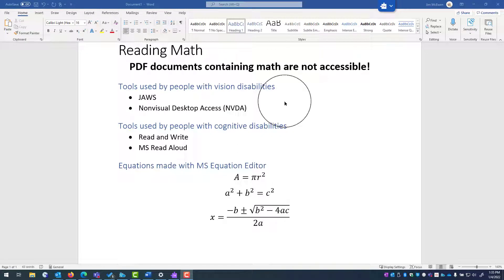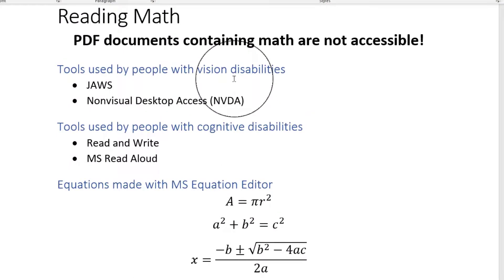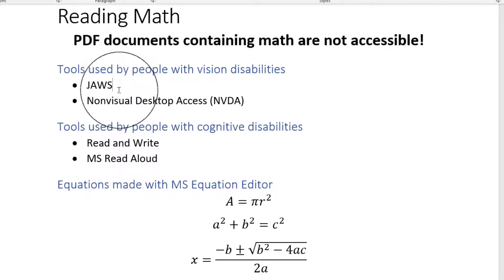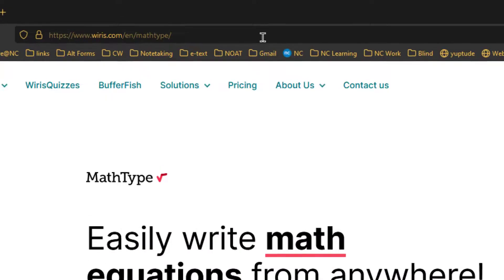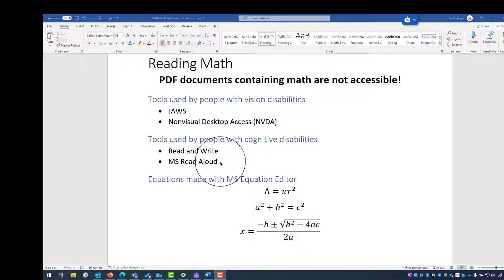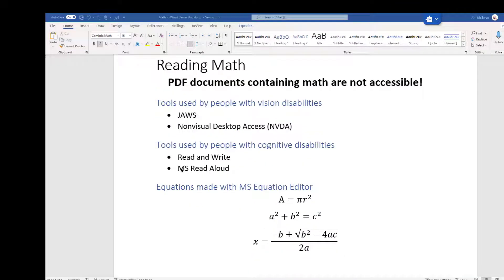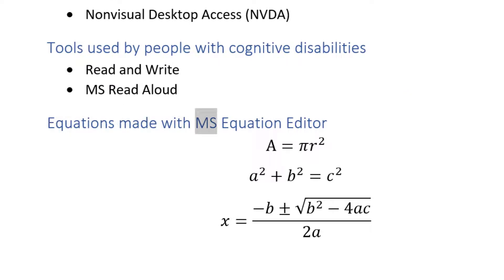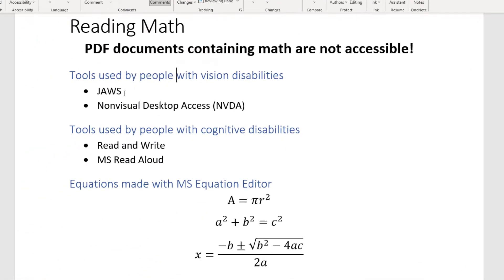Math Accessibility: Using the Equation Editor in Microsoft Word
Improve accessibility and ease-of-use in STEM. Learn how to write, create, and edit an equation or formula in Microsoft Word.